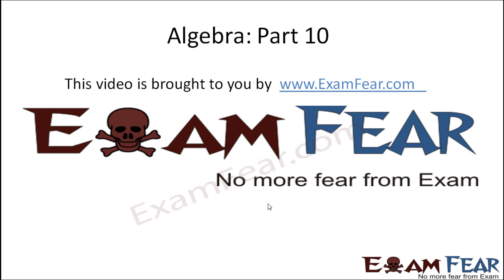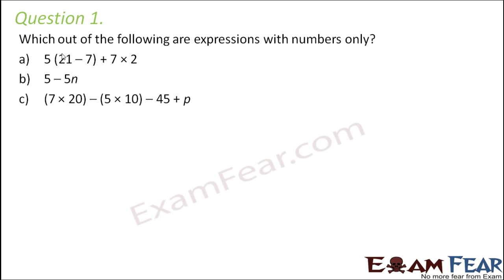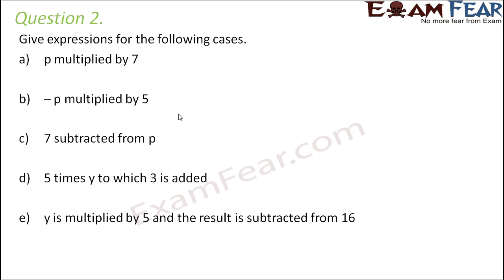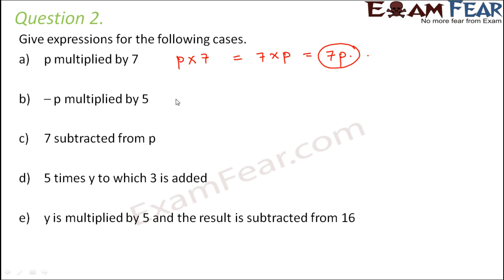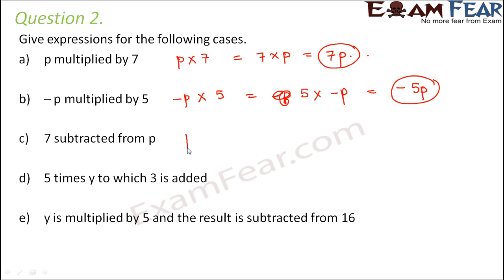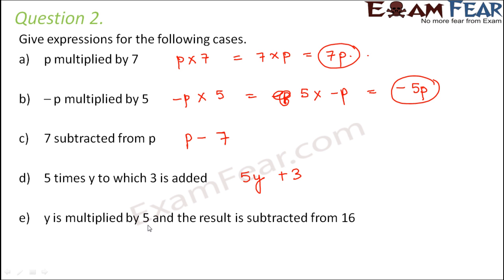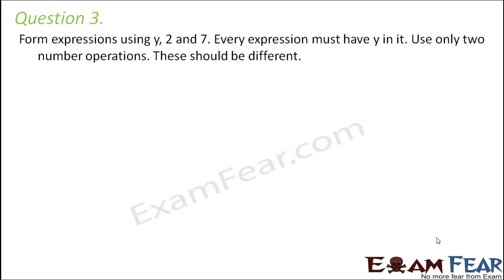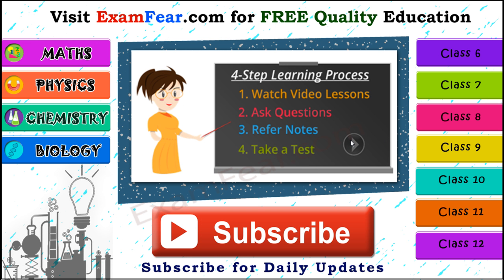Maths Algebra part 10 (Questions Expressions) CBSE Class 6 Mathematics VI